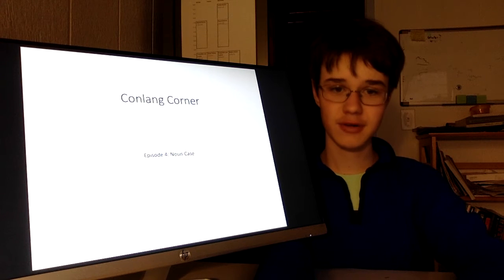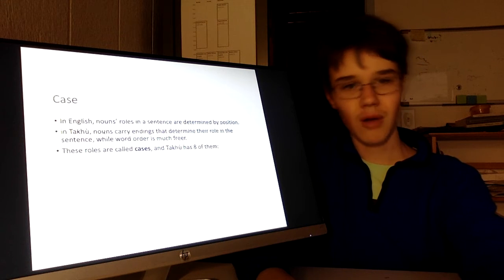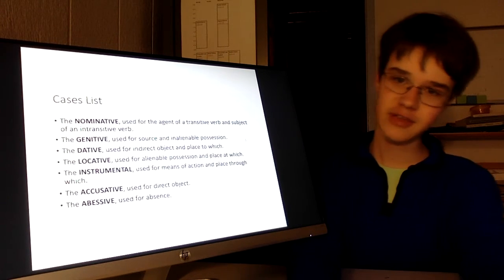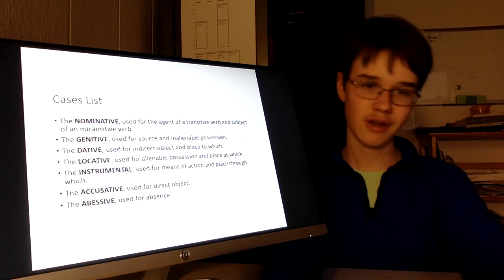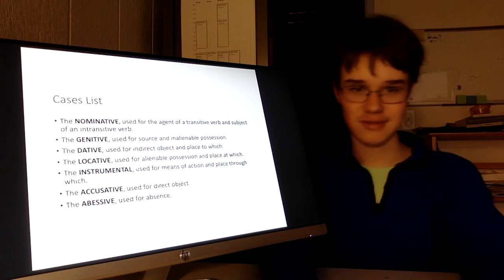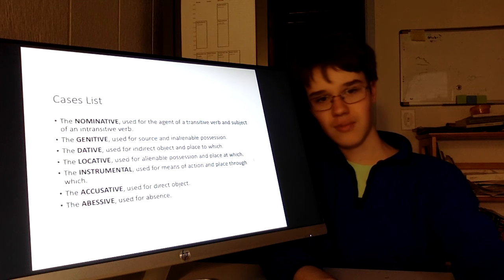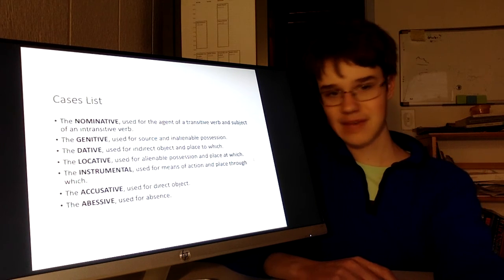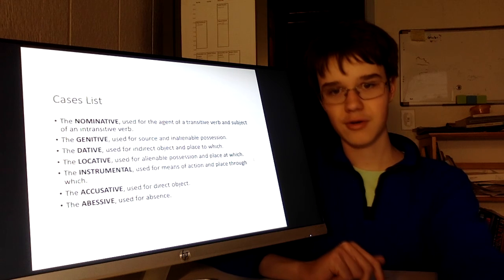Episode 4: Noun Case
This video covers the subject of noun case in Takhù.